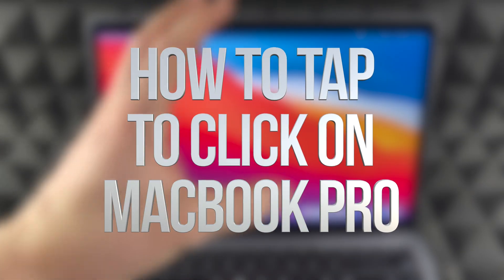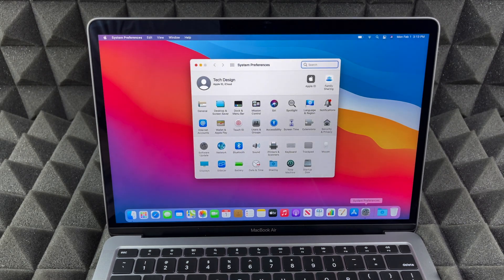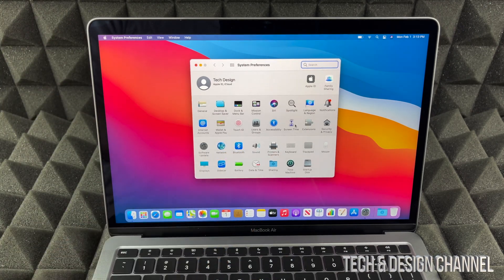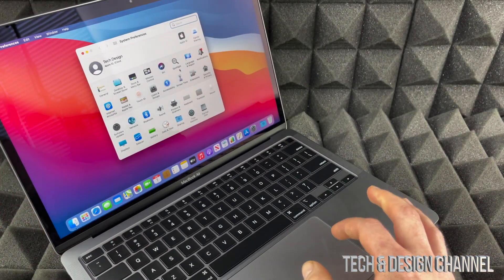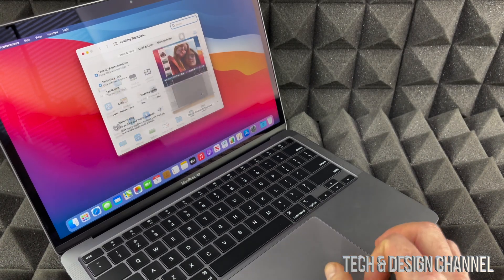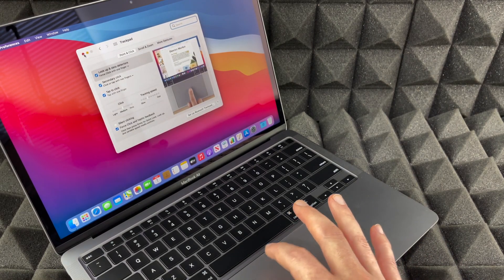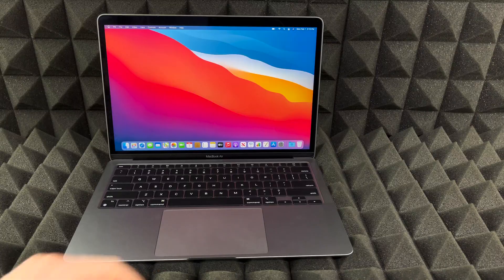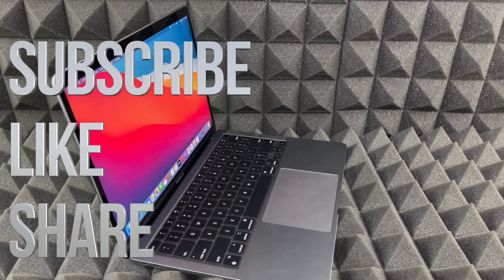How to Tap to Click on MacBook Pro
Tap to click on MacBook Pro